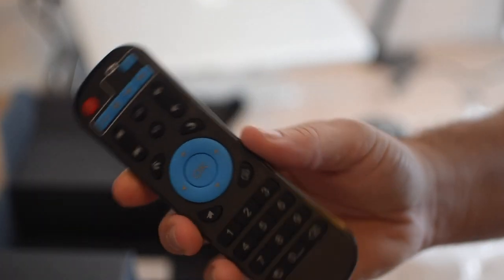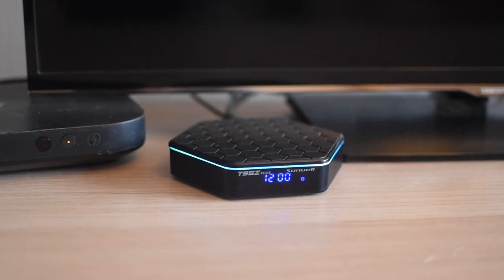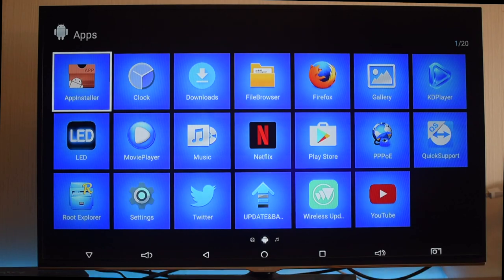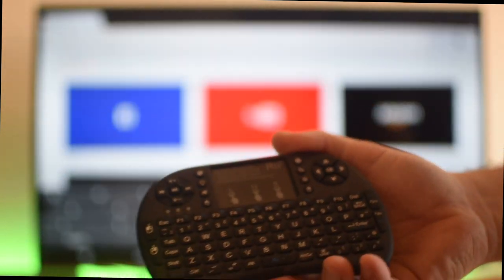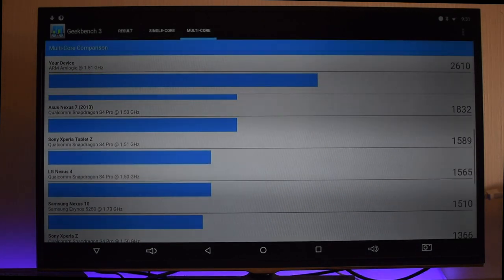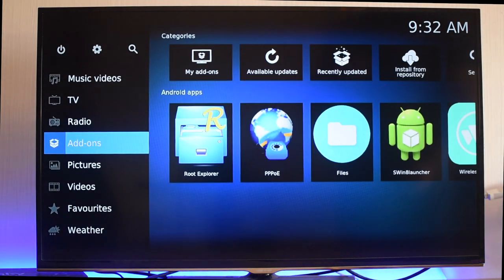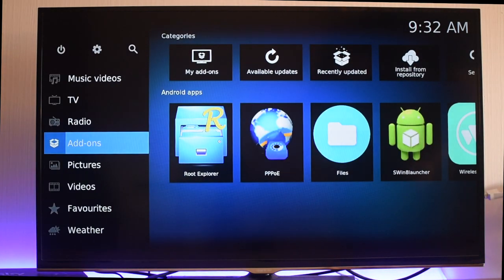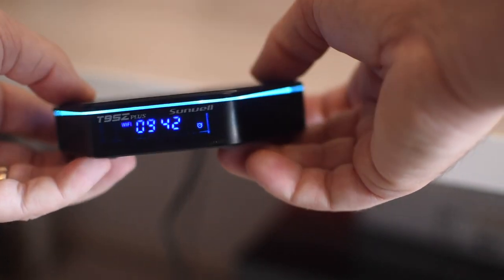My Favourite Mid Range Android Box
This is a brilliant Mid-Range Android TV Box.